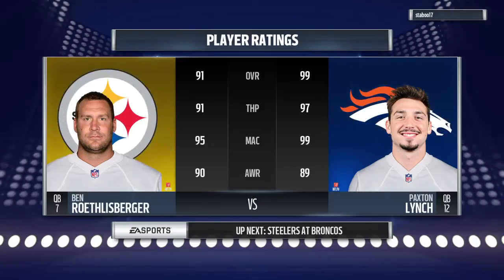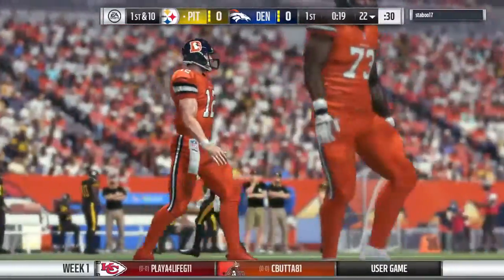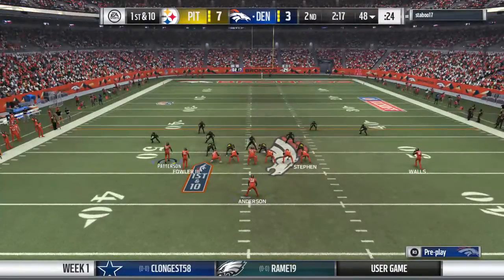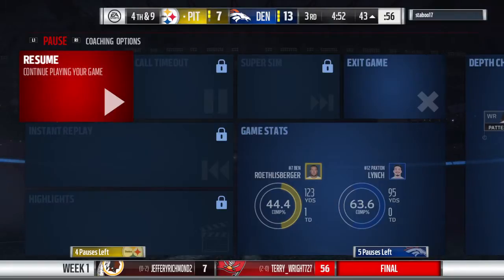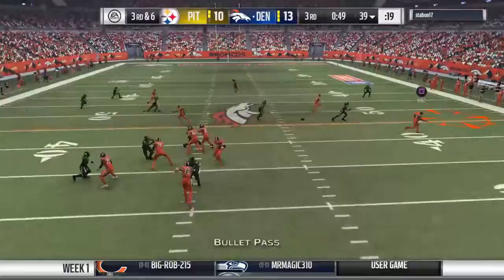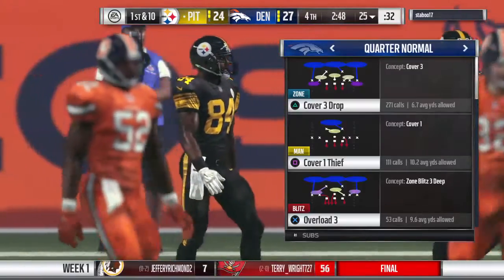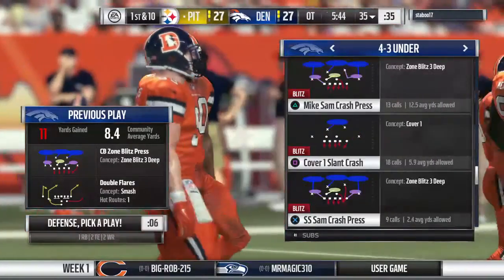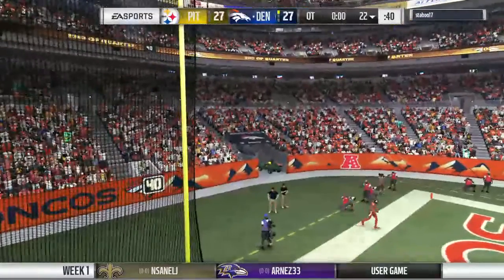cchurn's Live PS4 Broadcast